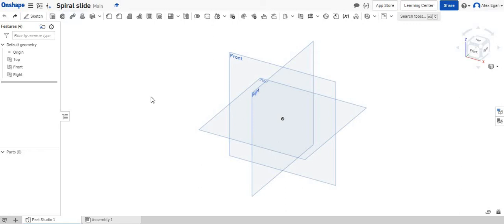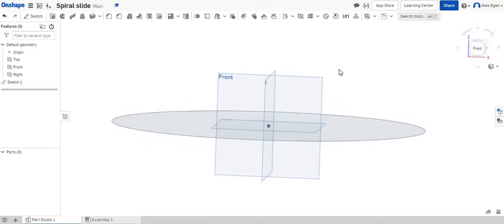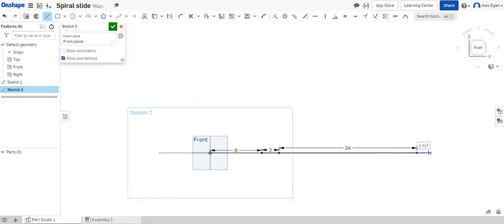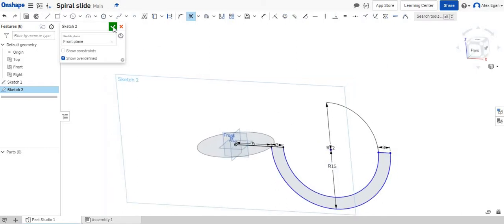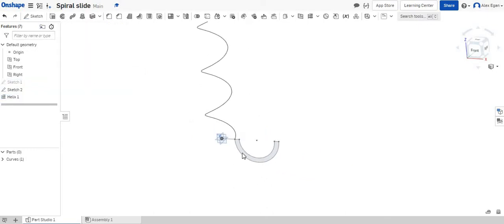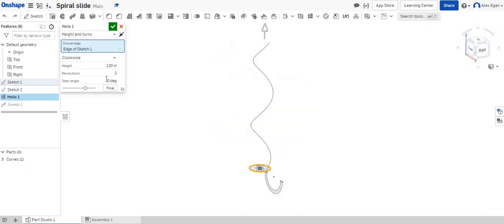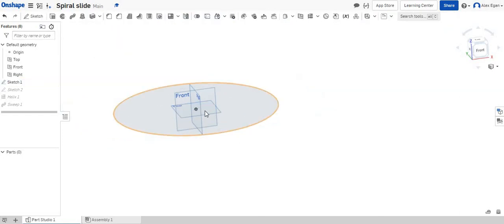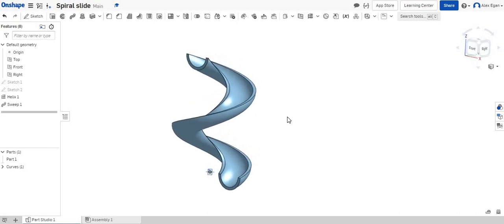Onshape Tutorial - Spiral Slide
How to create a spiral slide in Onshape